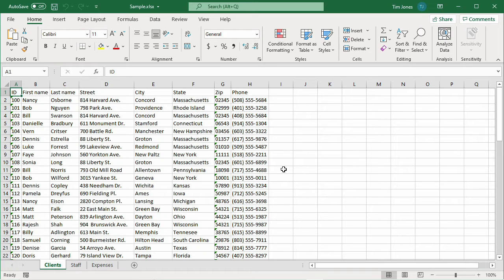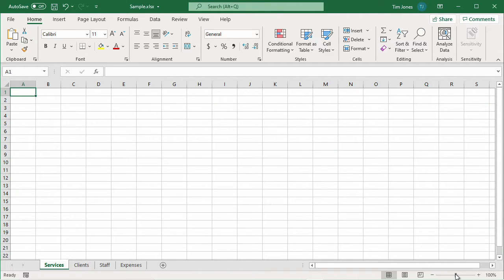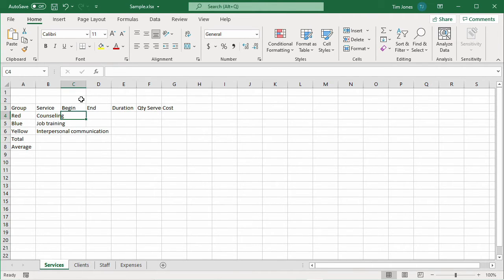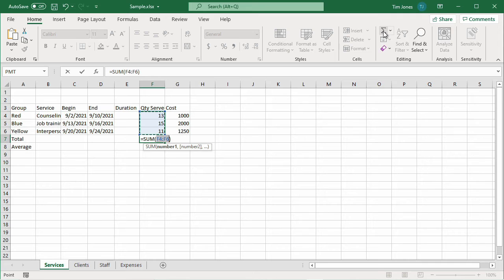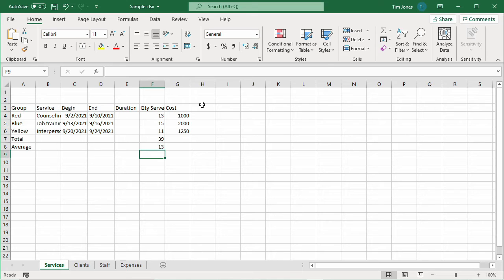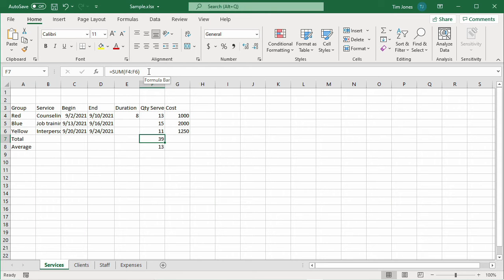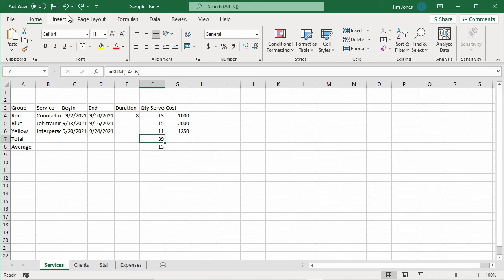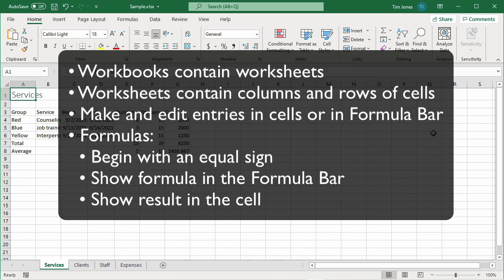Excel 365 for Beginners: Building Your First Worksheet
This Microsoft Excel 365 training video is for extreme beginners. You're going to learn about Excel workbooks, how to make new worksheets, how to make and edit and clear entries, how to undo mistakes, and how to create and duplicate simple formulas.